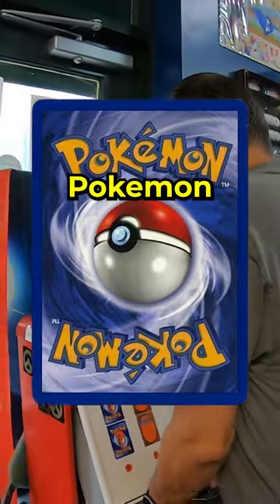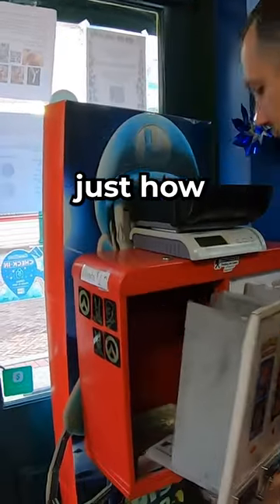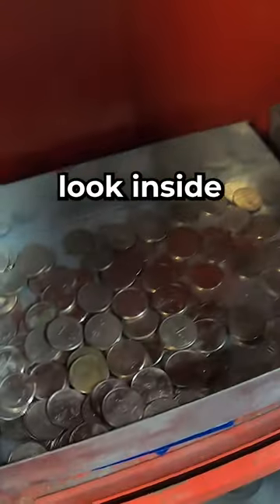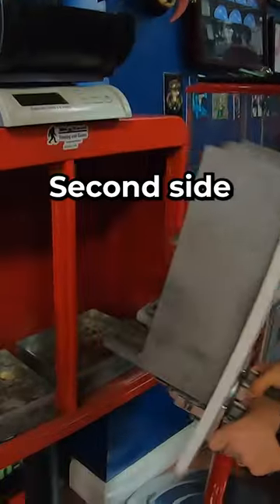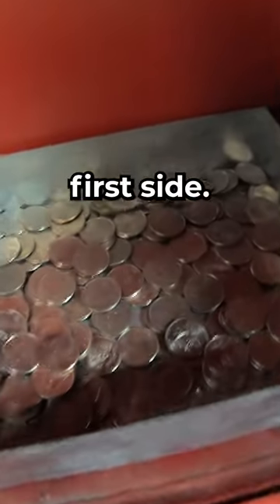Our Pokemon Card Vending Machine Made So Much MONEY! 🤑🤑🤑